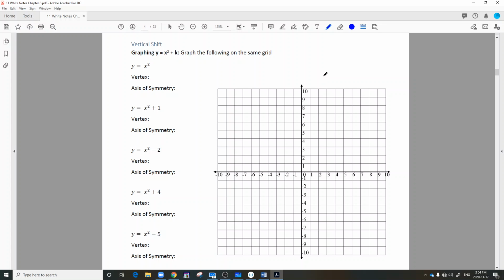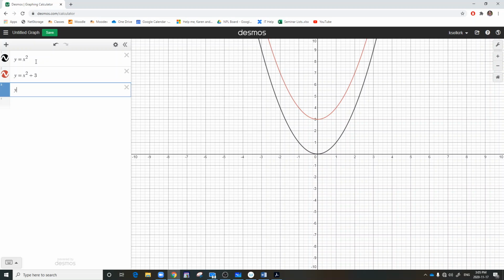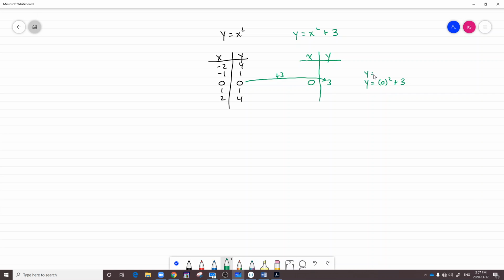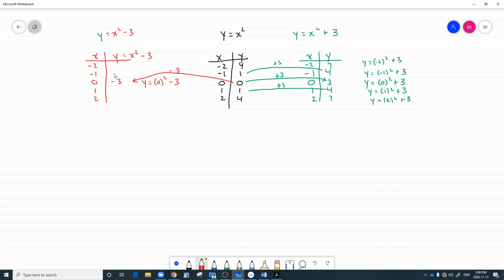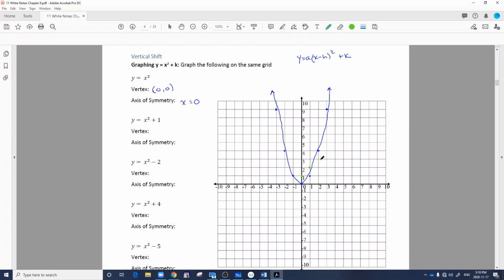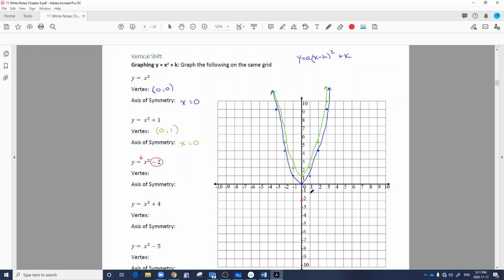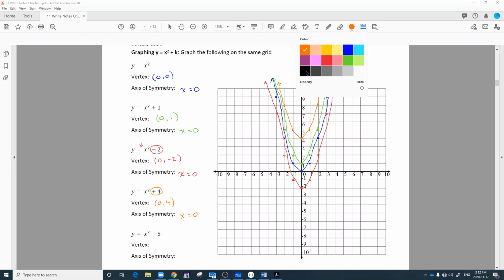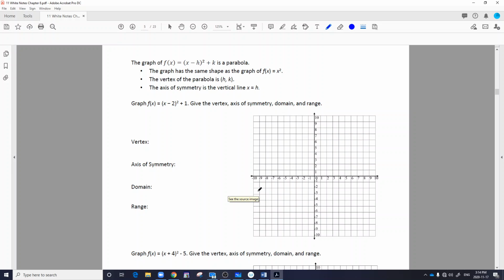8.5 Objective 2 Part II Graphing y = x^2 + k